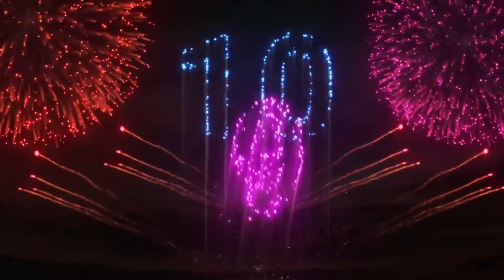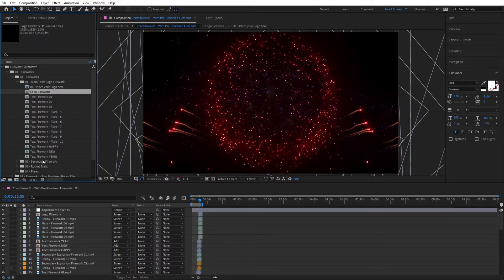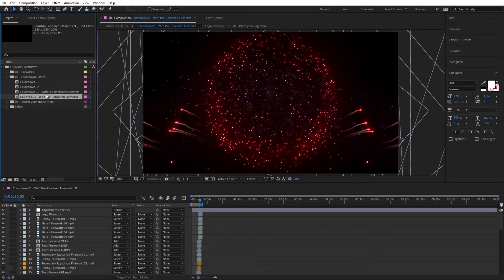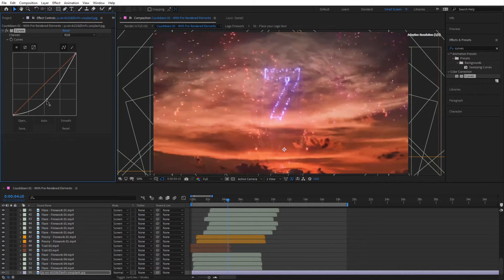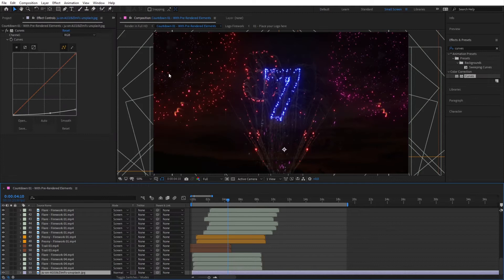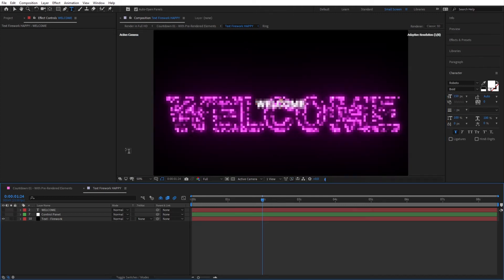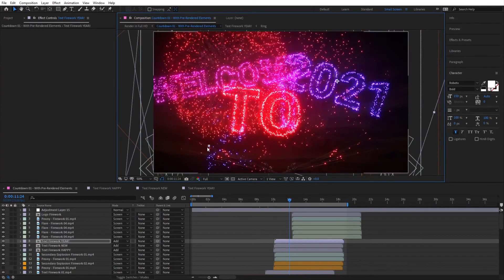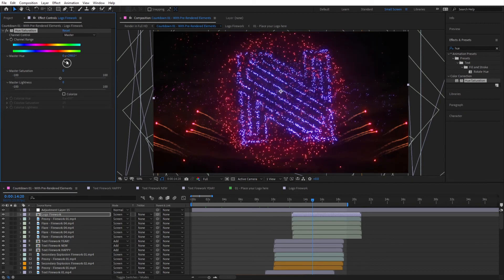Fireworks Display Countdown using Trapcode Particular (After Effects)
Create a beautiful New Years Eve countdown display using Trapcode Particular. Perfect for Christmas & New Year’s Eve fireworks!

Simply add your logo and you are set to go, while having a fully modular firework design to make it your own!